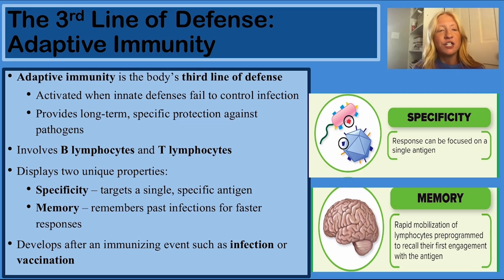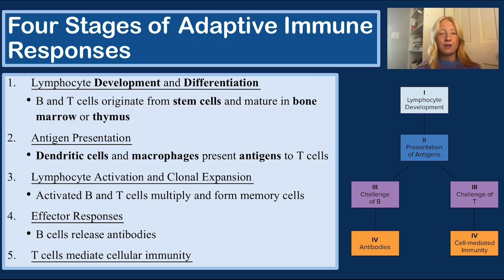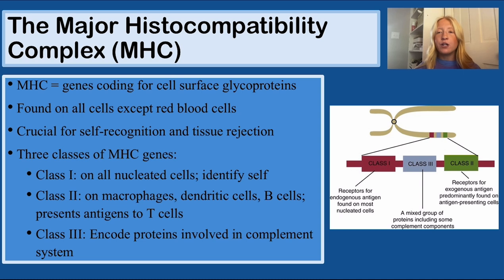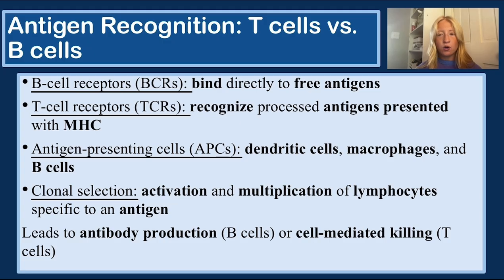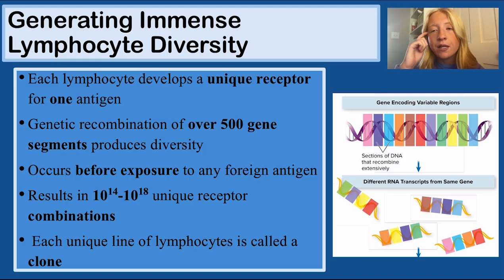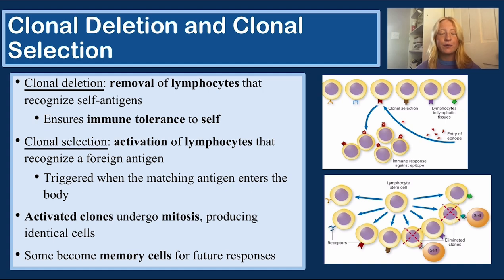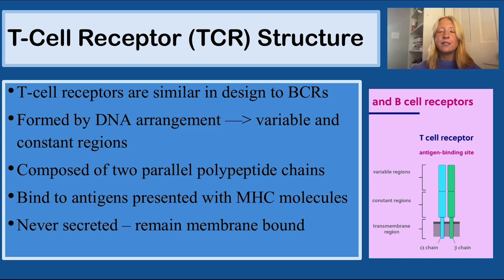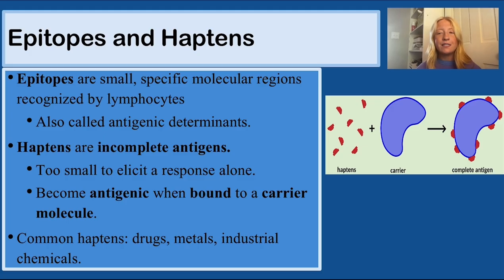November 2, 2025